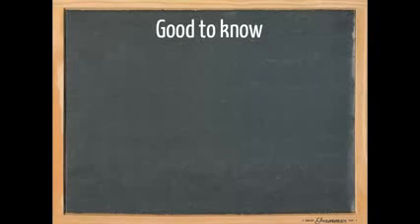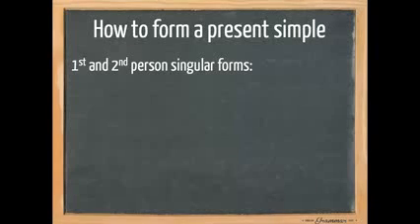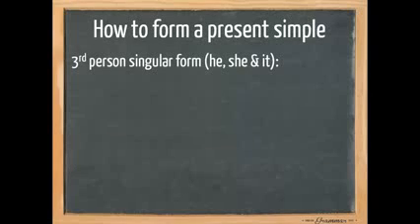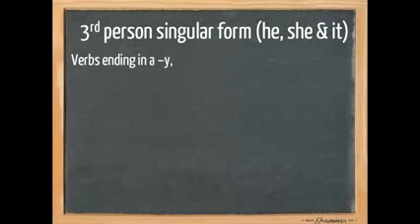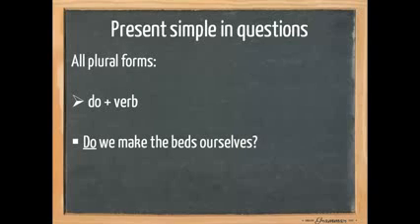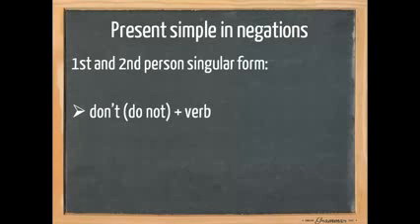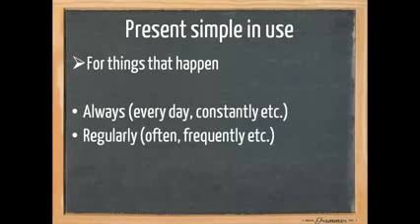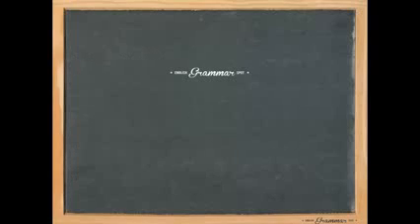Present Simple Tense English grammar tutorial video lesson